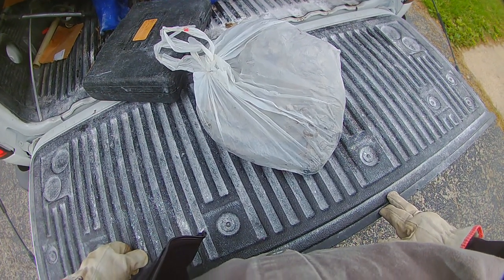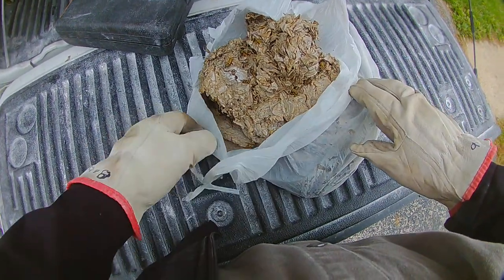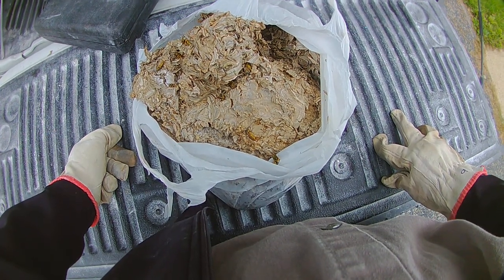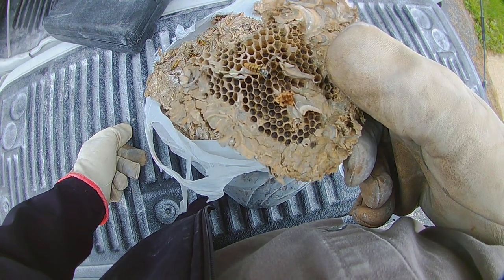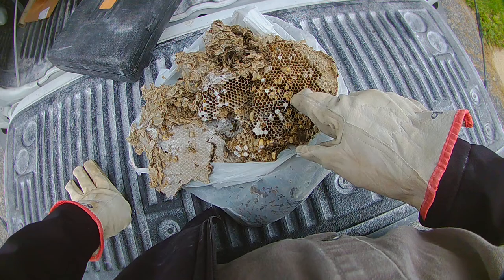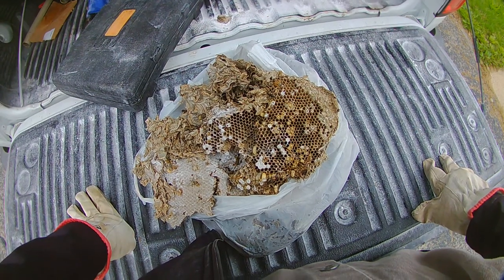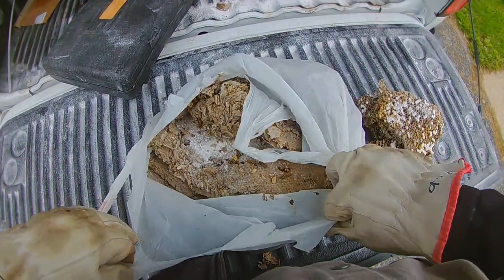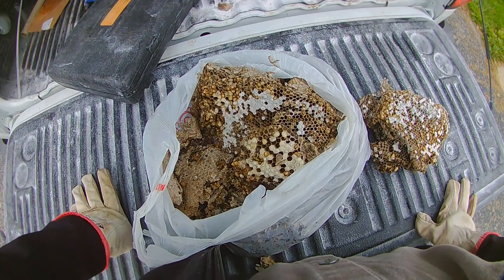Look INSIDE a yellow jacket nest!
After a removal, the Bee Man shows you what the inside of a paper yellow jacket nest looks like and why they build the way they do.

Do you have a bee problem in NE Ohio?